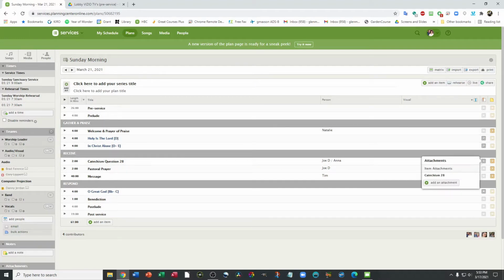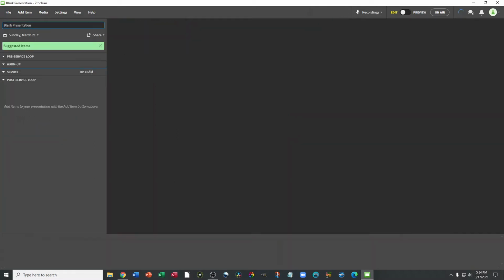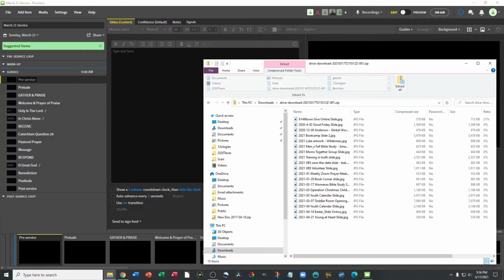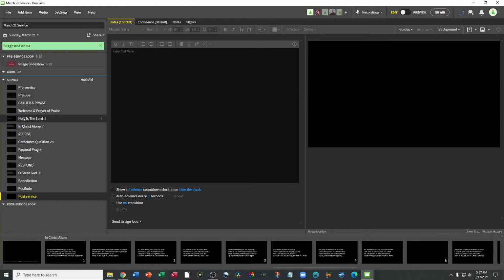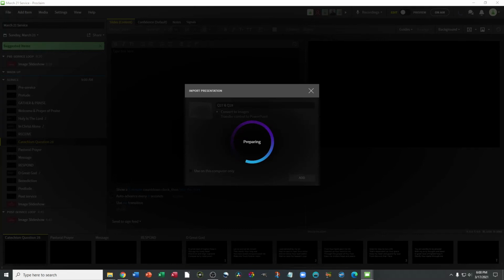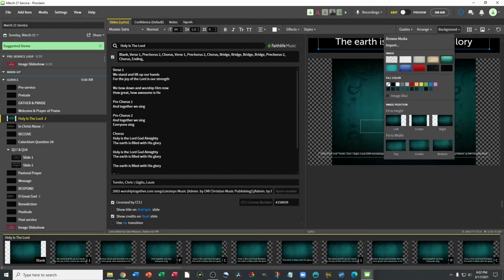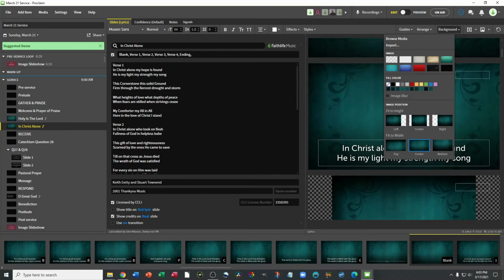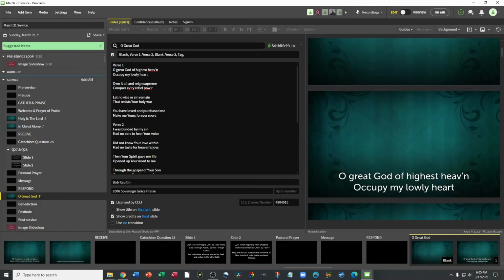Proclaim Tutorial 2021 for Hilltown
Prepared for the Projection Team March 17, 2021